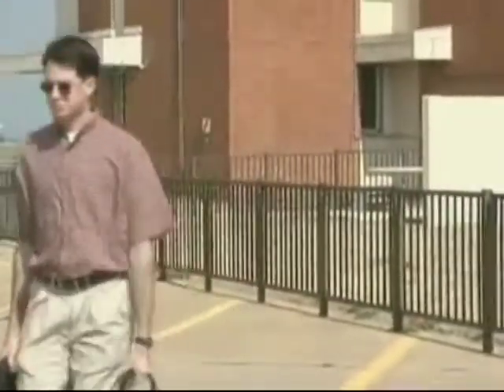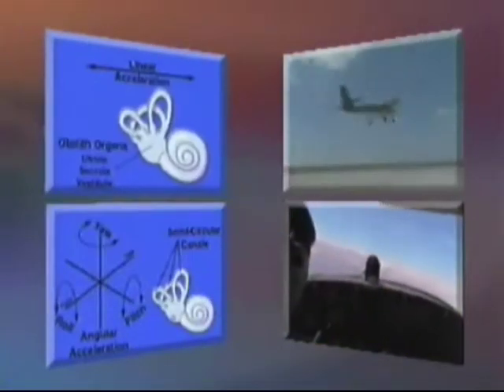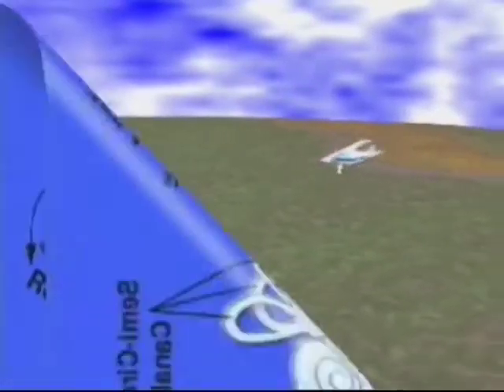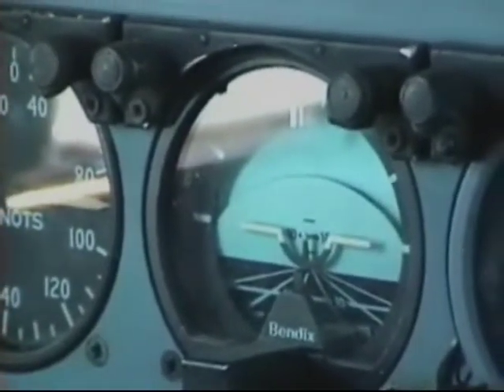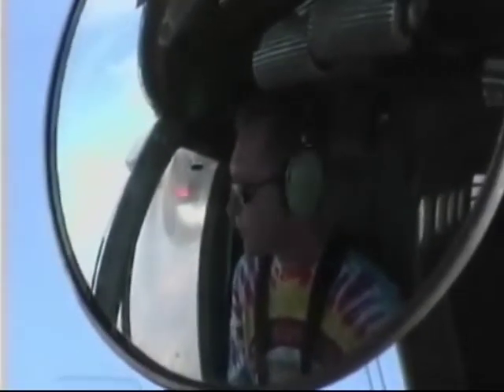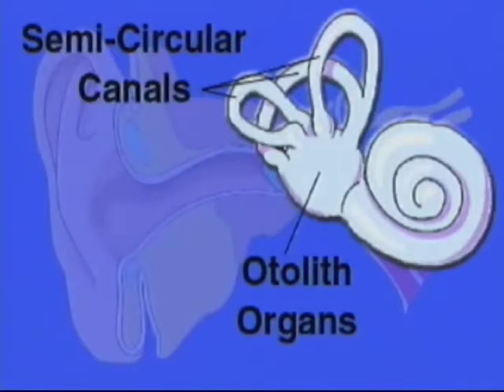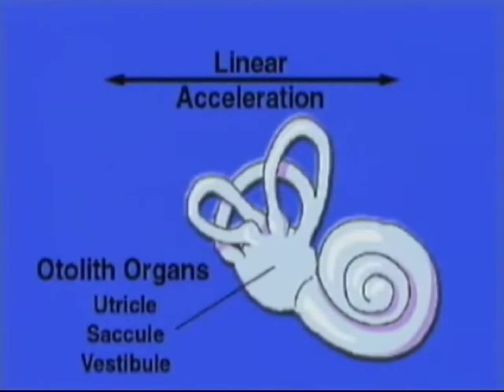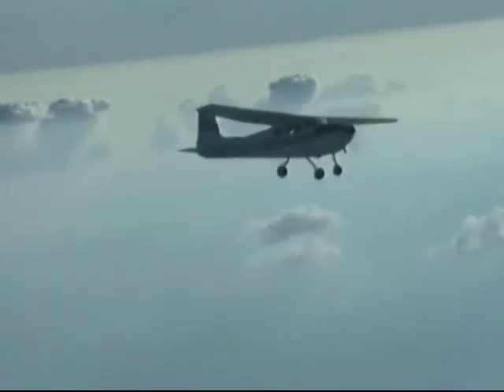gov faa safety 13 1)